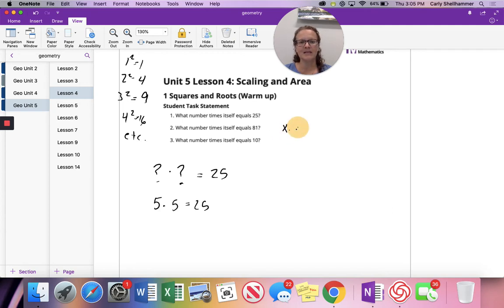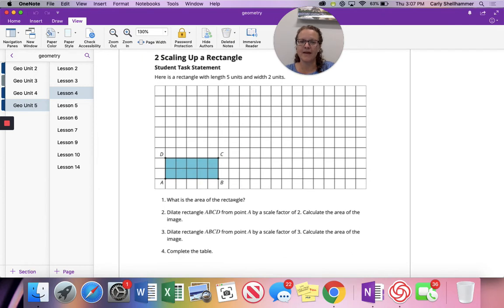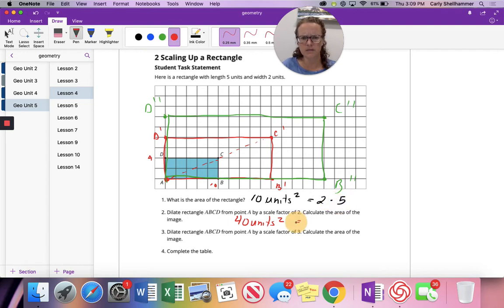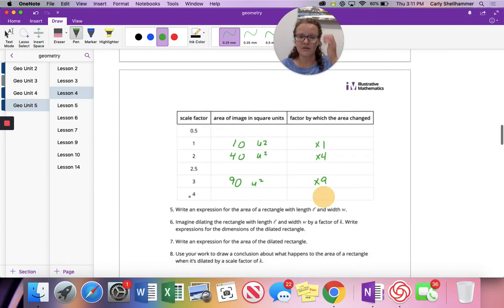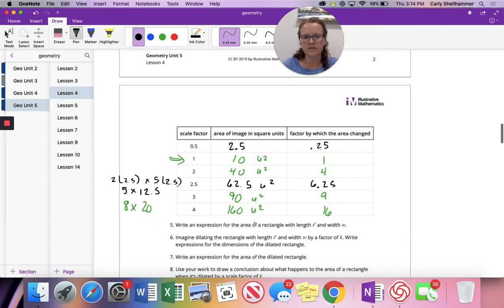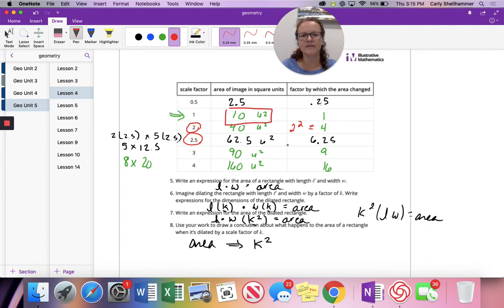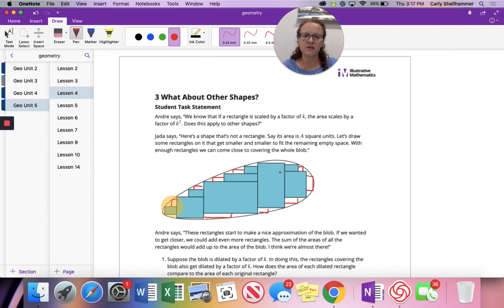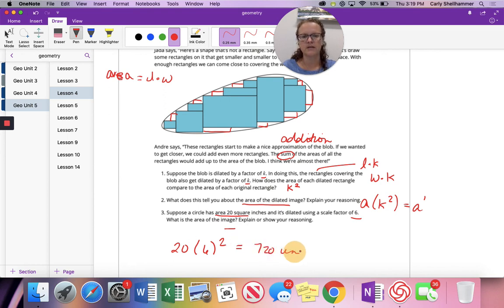IM Geo Unit 5, Lesson 4